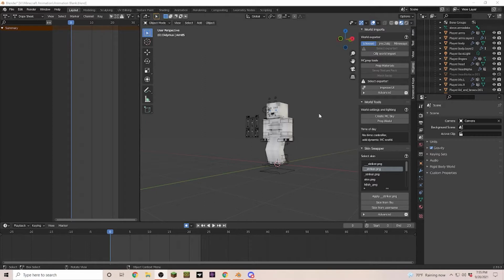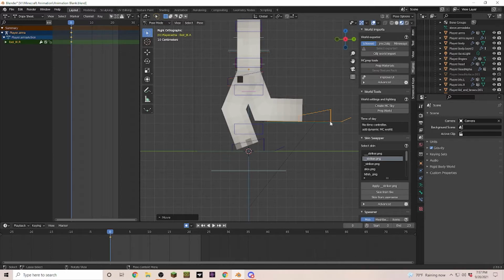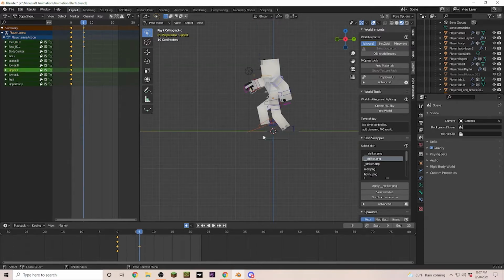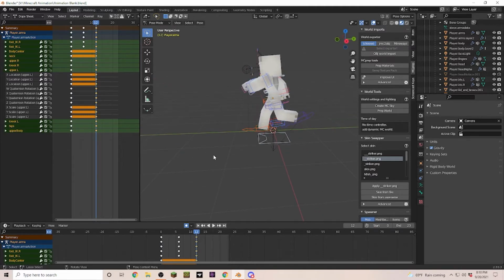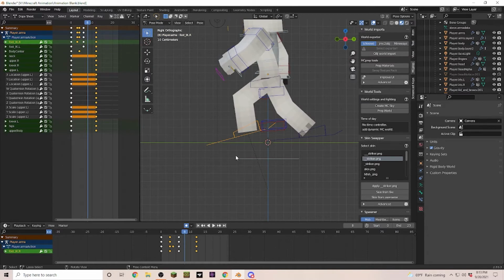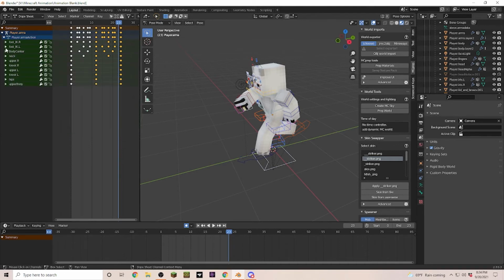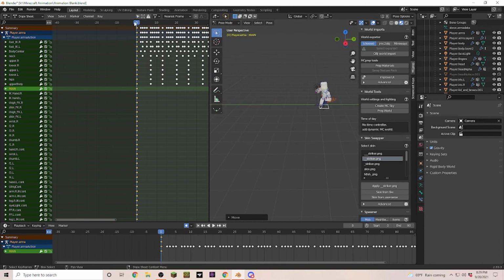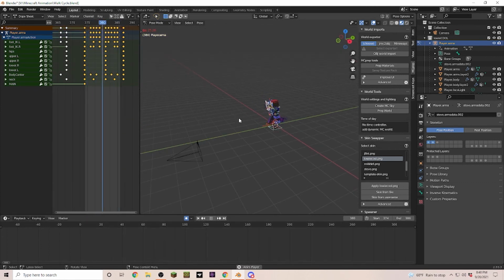Animated Minecraft E6- Run Cycle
What do we do after we learn to walk? We run! This tutorial builds upon the last one, so make sure to check out how to create a walk cycle.
But I am also going to show you some tricks on how to speed up everything. For example on how to copy and flip some keyframes.
Also, in the end, I have a short segment demonstrating how to copy an animation into a different blender sheet.

Also, I still have issues with the Chapters not working. Since I am not in the YouTube Partner Program, there is sadly no one that can help me out. So on this one, I just try out the Auto Chapters and see if that works.